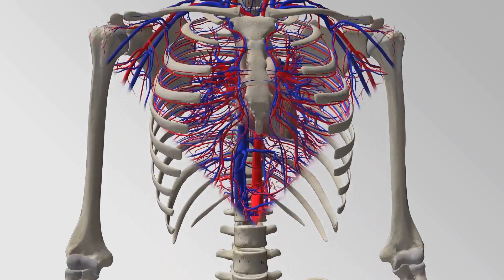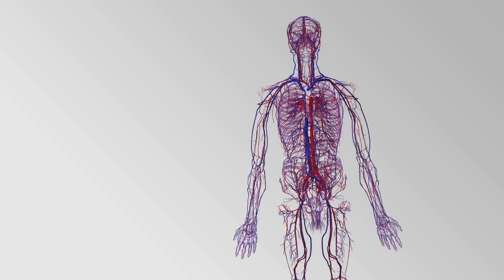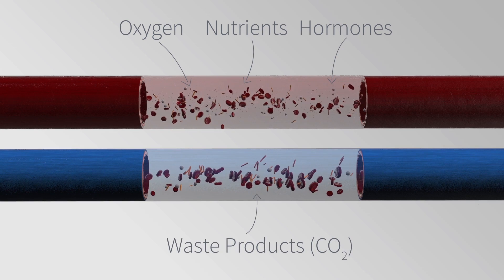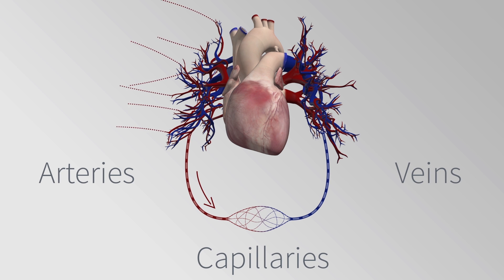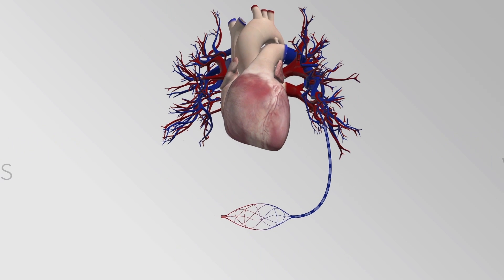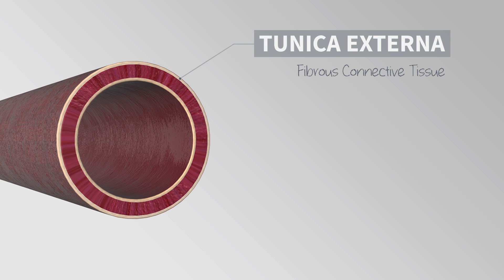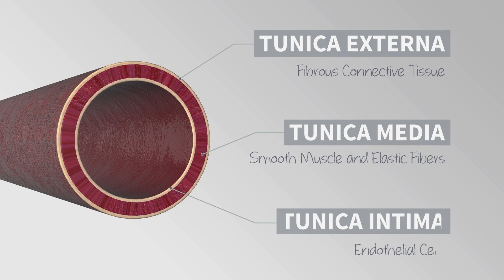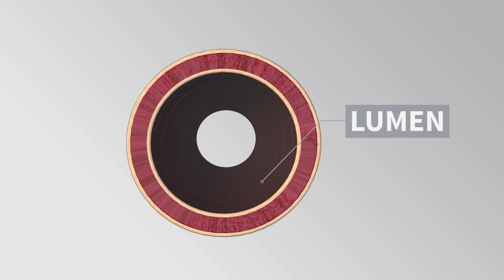Introduction to the Cardiovascular System - Animated Tutorial | Complete Anatomy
Learn the basics of the Cardiovascular System.  See which nutrients are carried in the blood and how it is transported around the body, with an in-depth look at blood vessels.